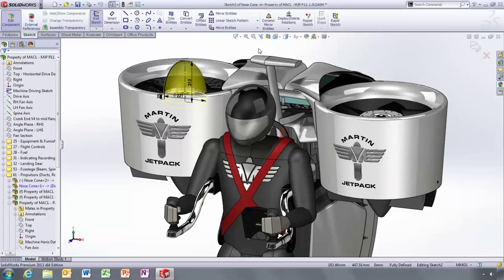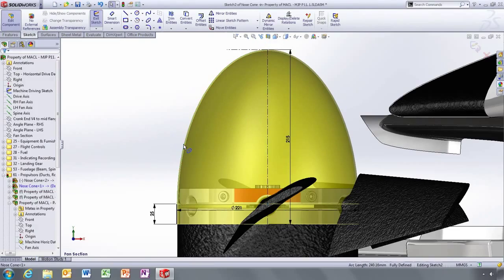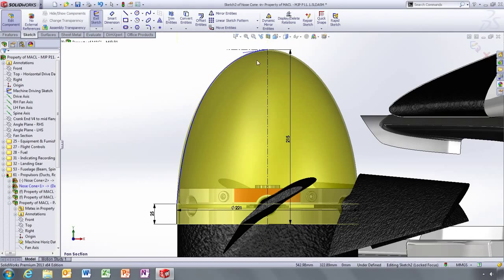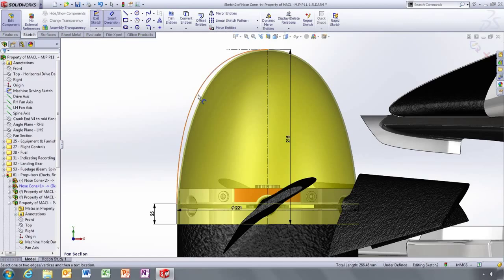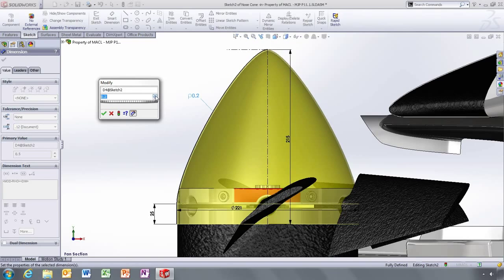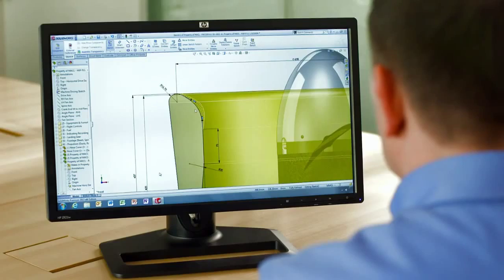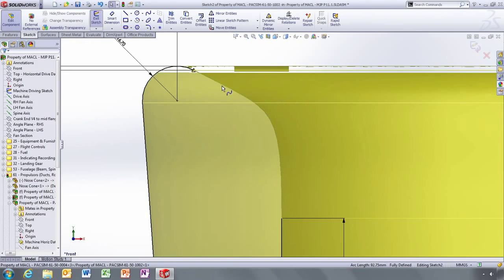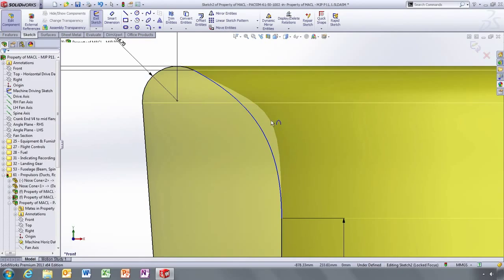SolidWorks 2013 Conics in Sketcher 720p